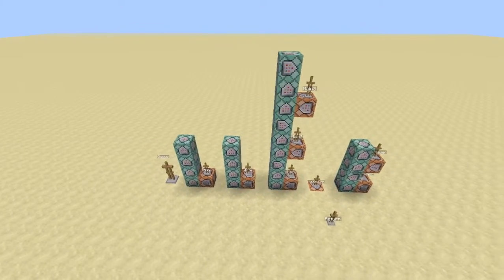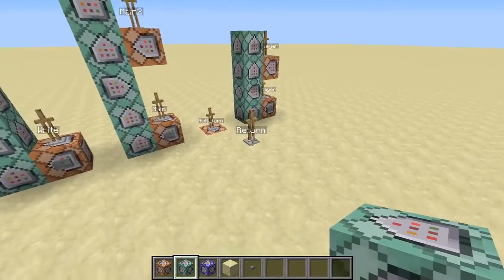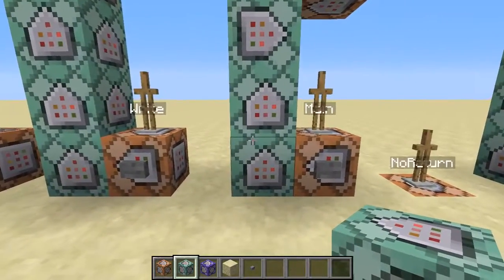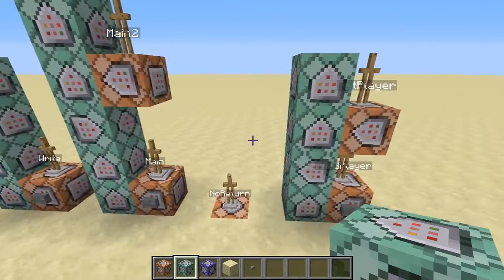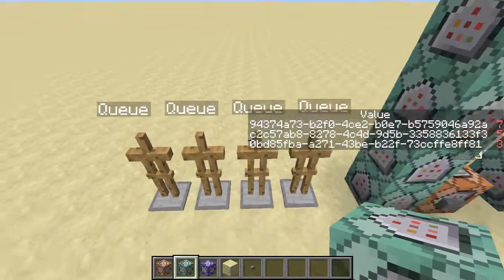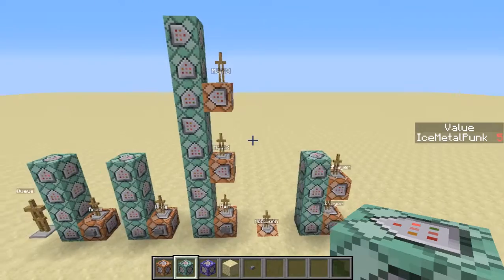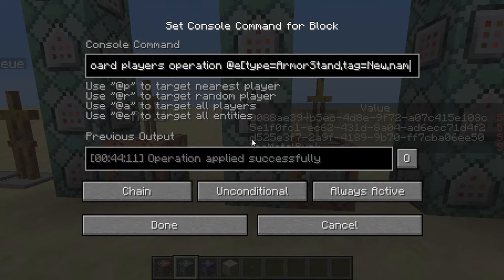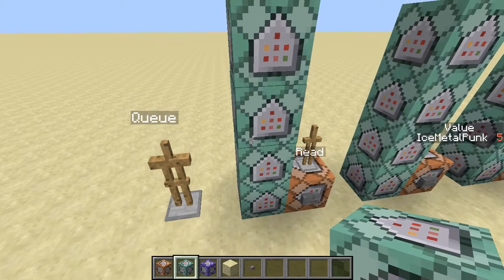Minecraft: Command Block Functions (1.9+)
Using redstone to trigger command blocks as a sort of "function" (a piece of code that can be called and run in the middle of other code) has been a technique for a long time, but it doesn't work well with chain command blocks, because they will always finish running their code before updating any placed blocks. So this technique allows you to create those functions by using armor stands to set return points and impulse blocks to set code execution points.